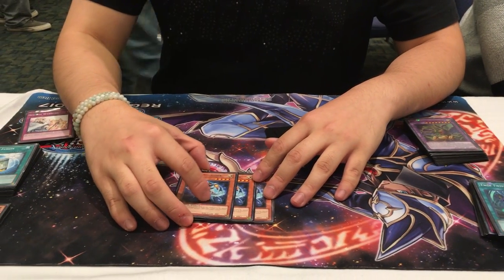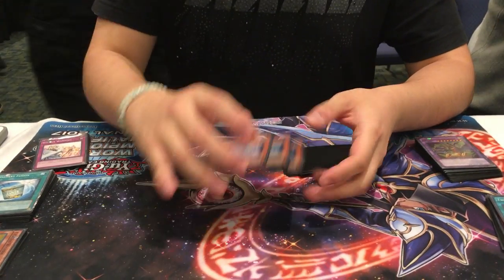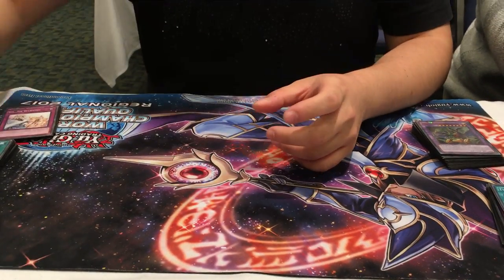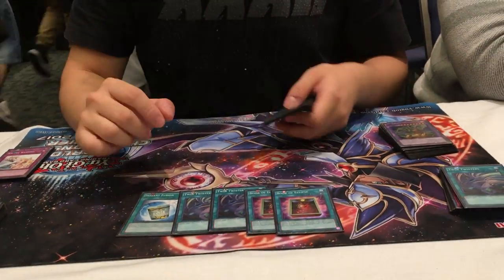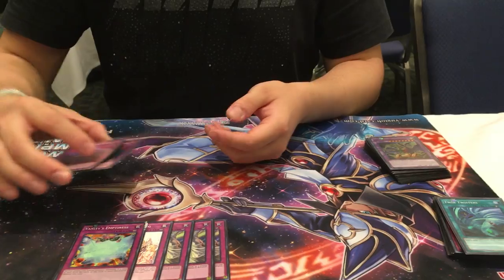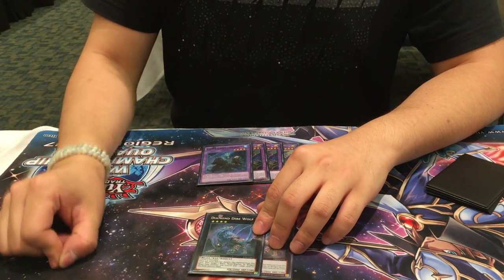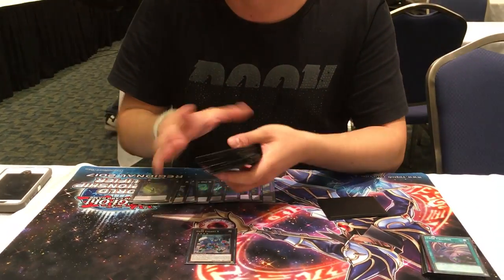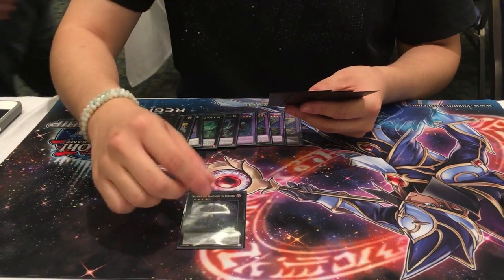Wenhao Wang 6th Place ABC Deck Profile Springfield, MA Regional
Top 6 at Springfield Regional on 10/23/2016.